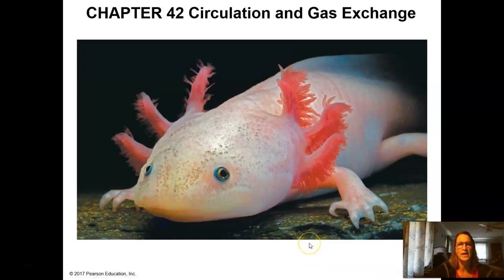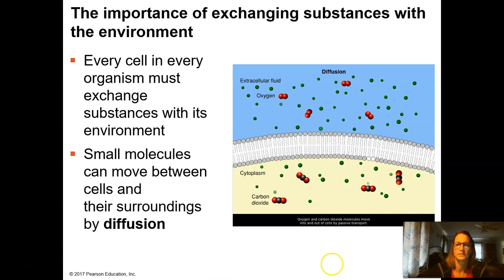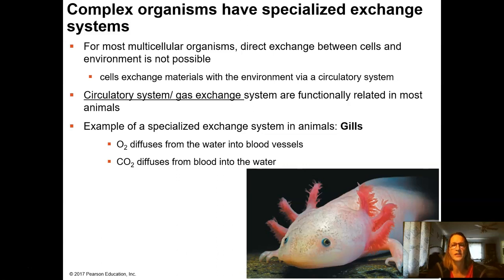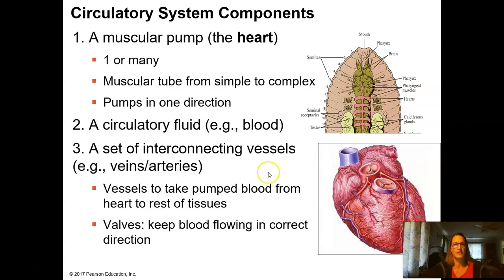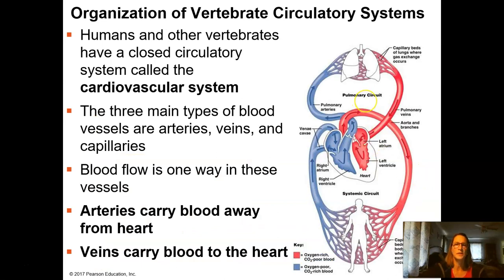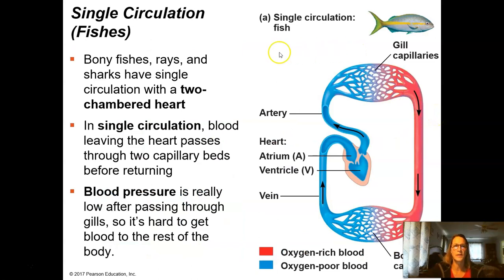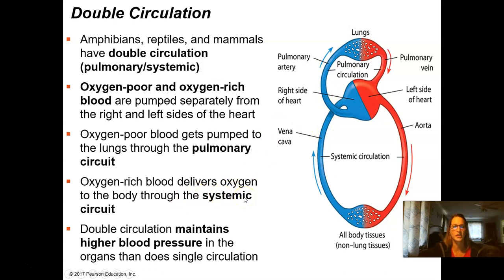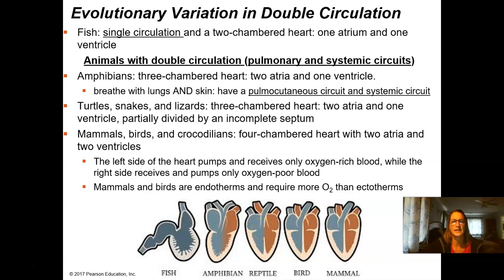CH 42 Circulation and Gas Exchange 1